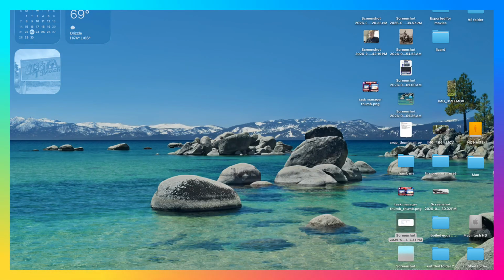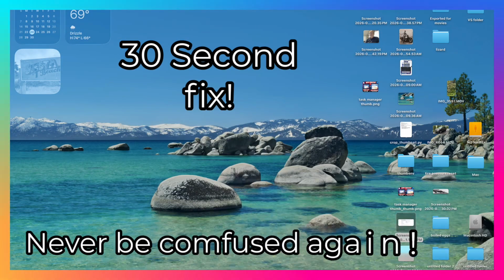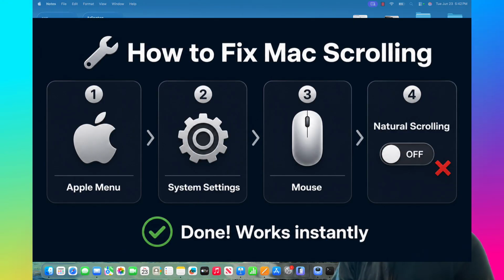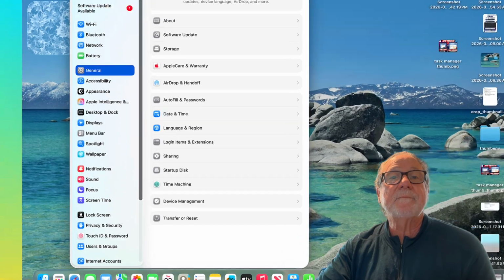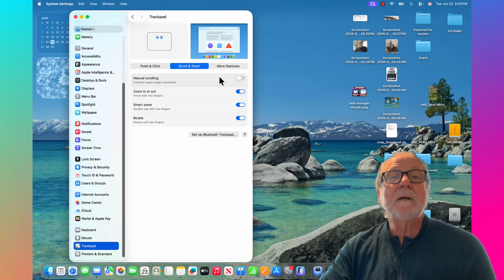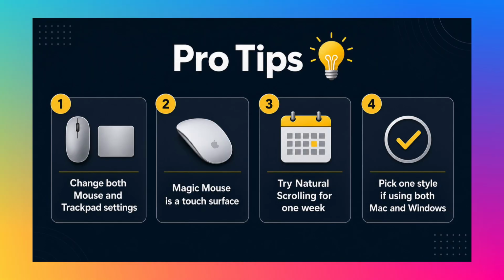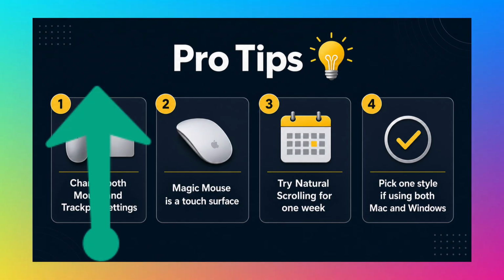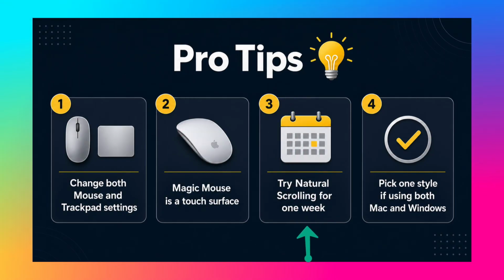Fix Mac Scroll Direction! Natural Scrolling vs Windows Style | Never Be Confused Again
Fix Mac natural scrolling settings quickly. Learn how to reverse your scroll direction for both mouse and trackpad independently.

If you recently switched from Windows to macOS, the reversed scroll direction often feels counterintuitive. This tutorial demonstrates exactly how to navigate your System Settings to adjust these preferences so your hardware behaves the way you expect. Whether you use a trackpad or an external mouse, you can customize your setup to match your personal workflow.

This guide covers how to change scroll direction Mac users find confusing, providing a clear path to setting up your device correctly. By separating the configuration for your mouse and trackpad, you ensure consistent navigation across all your peripherals. We also discuss why sticking with one style can improve your muscle memory if you frequently switch between operating systems.

🛒 Products Mentioned in This Video:

🔵 Macbook Pro